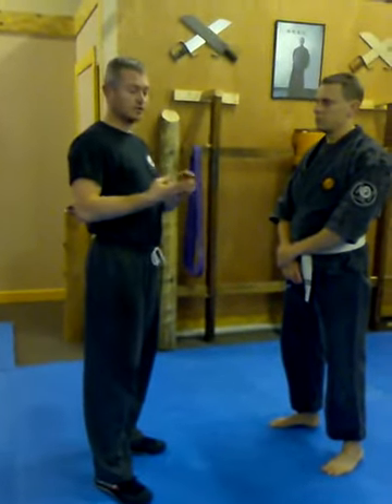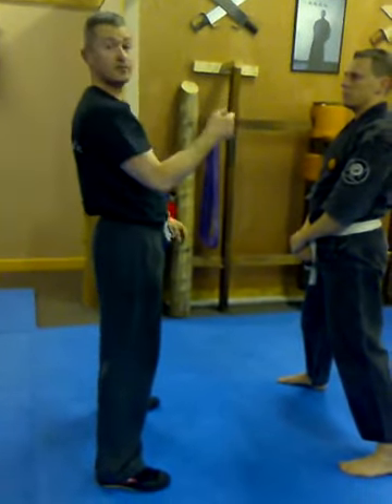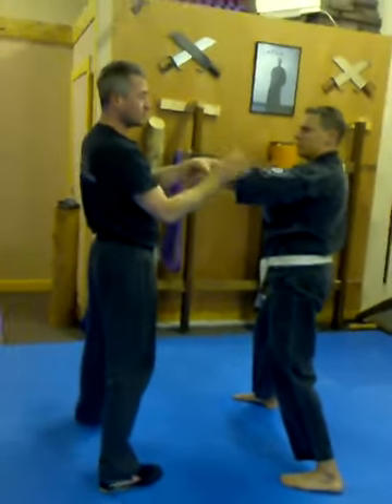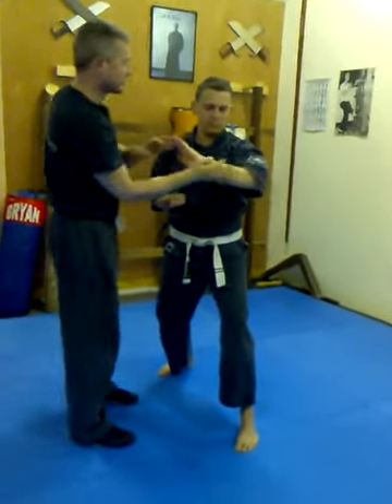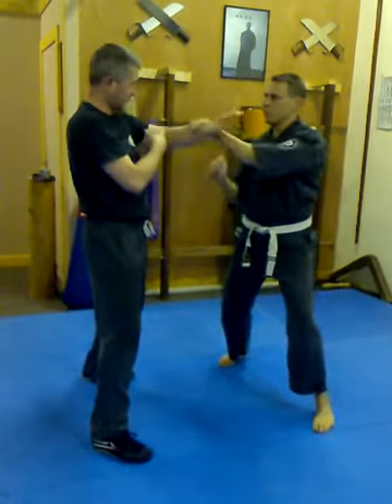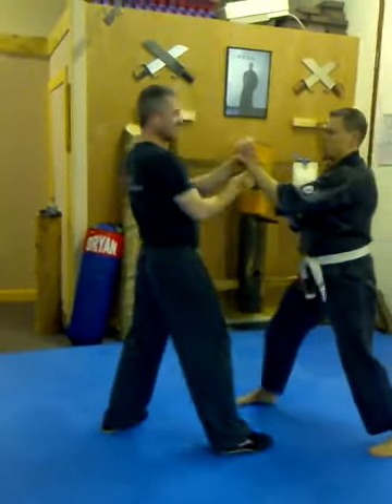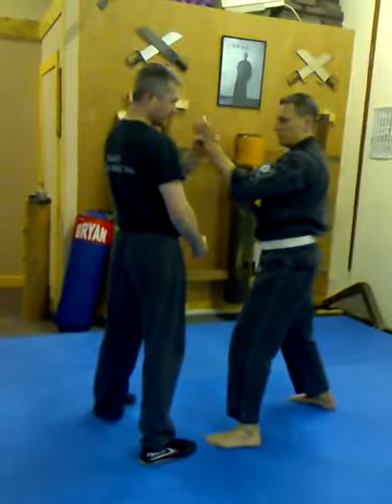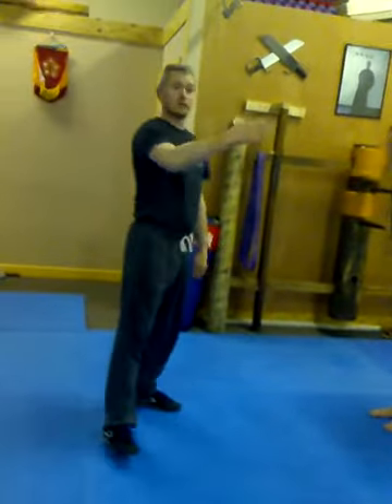Lap sao basic concepts for beginners part 2